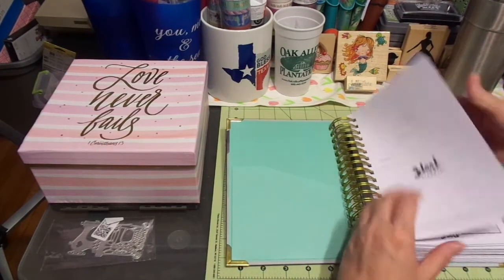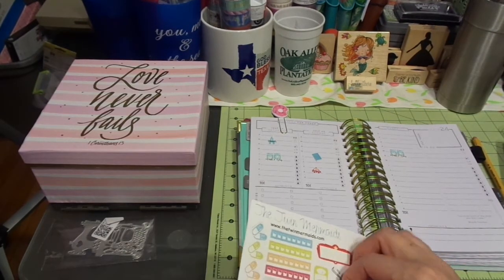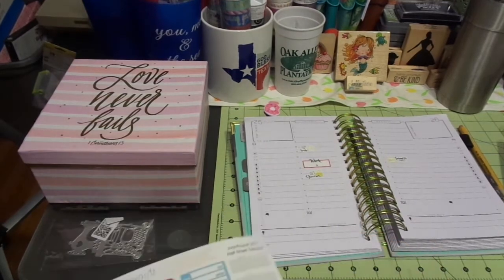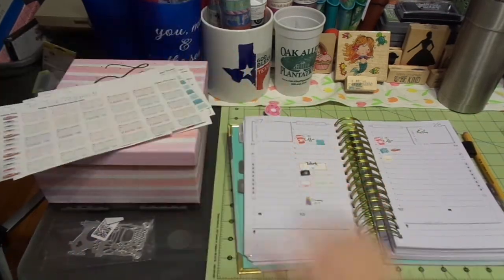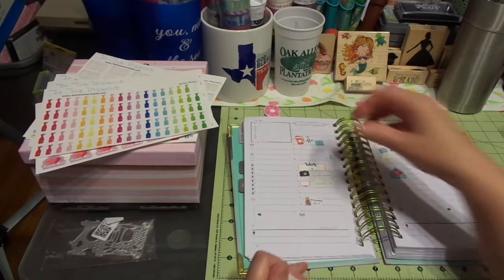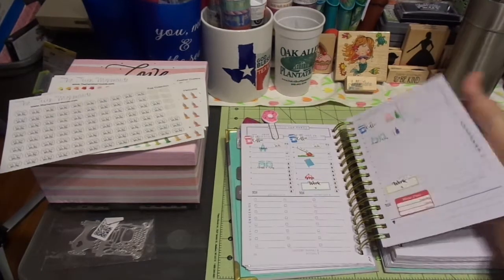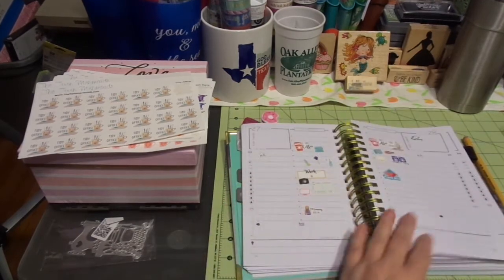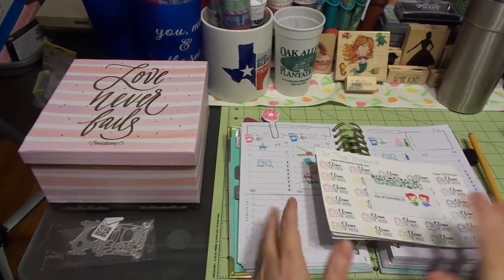Plan With Me: Start Planner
Thank you so much for your support!! I am still learning. So please forgive my newbie mistakes!!

I hope you are encouraged to create lovely projects and remember all that is a blessing to encourage others with your beautiful and fun hand made projects!!

k
Jeremiah 29:11-13

Online shop open 24/7: JosephinesDesigns.Stampinup.net
Etsy Shop

Video Information:
Planner: Startplanner.com